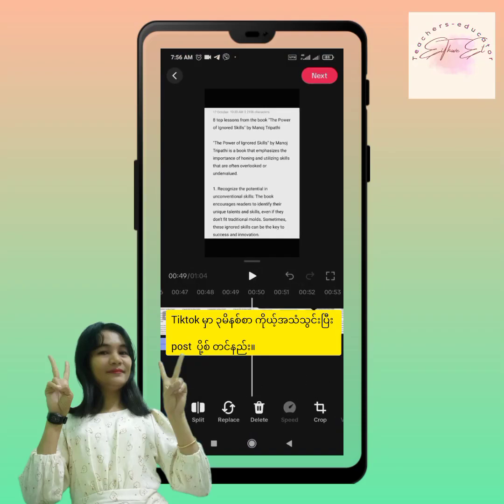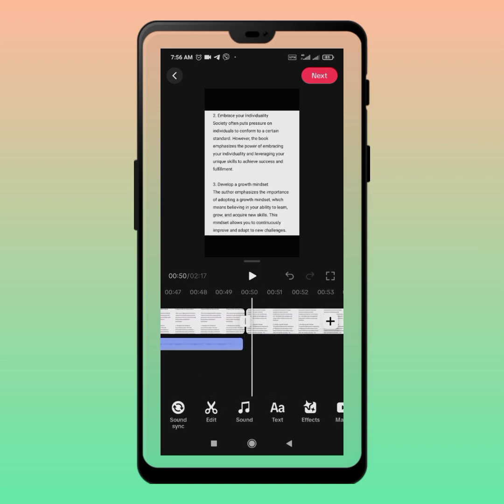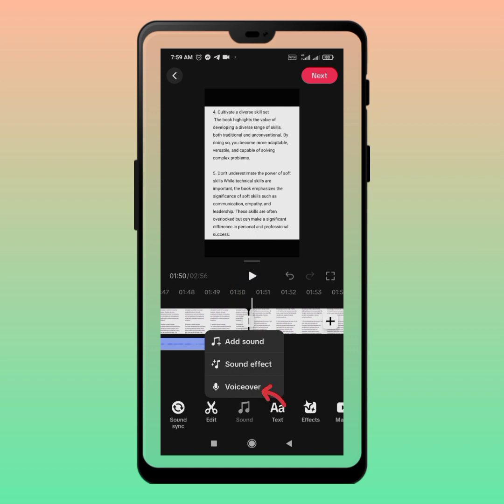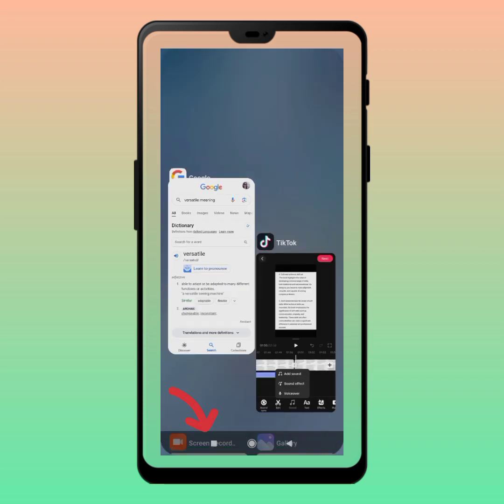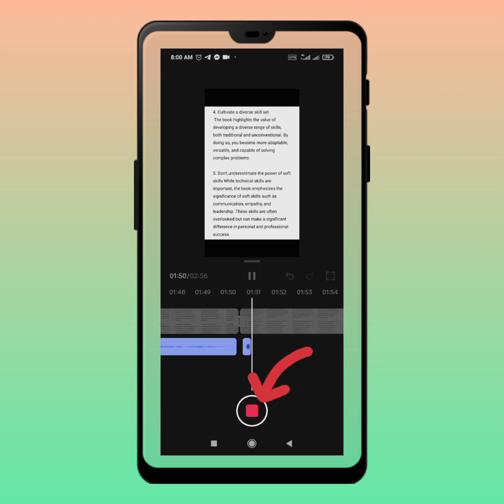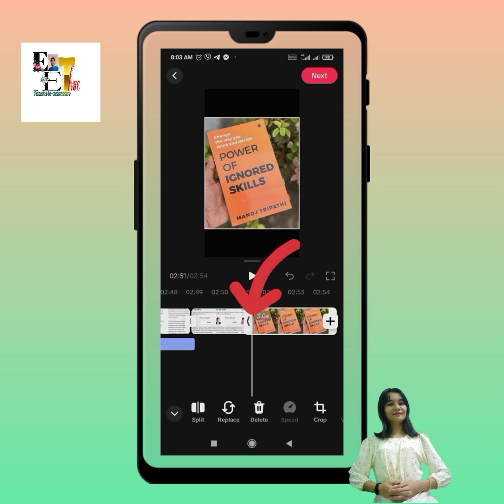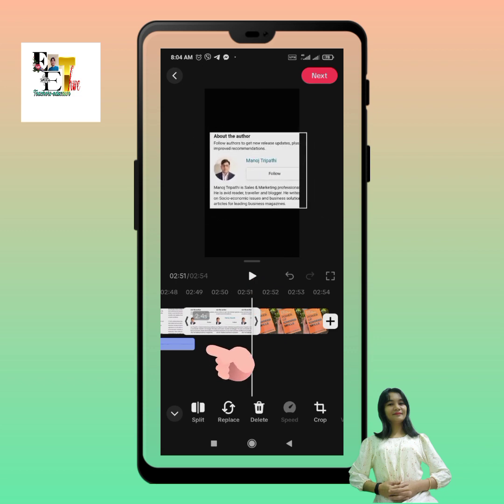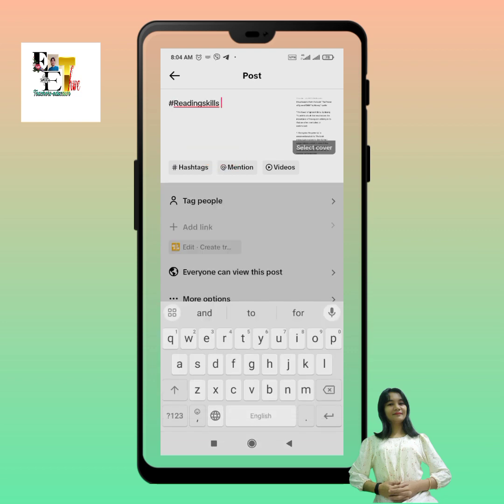How to post Tiktok (3)minutes with own voice records